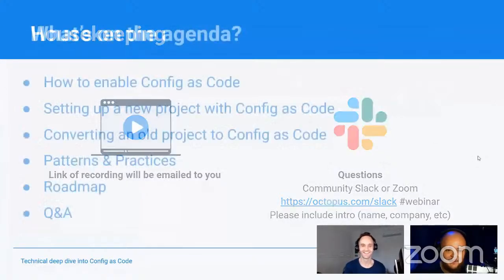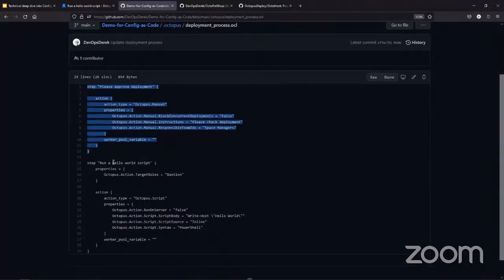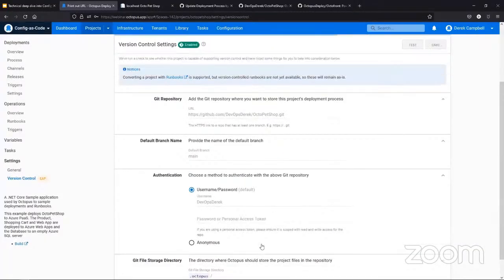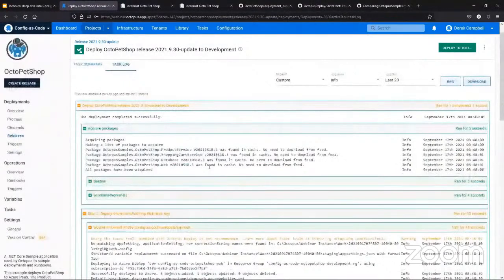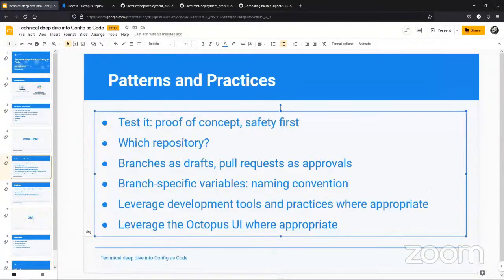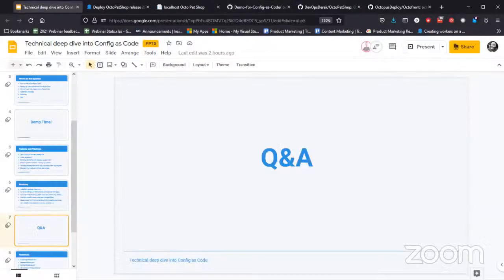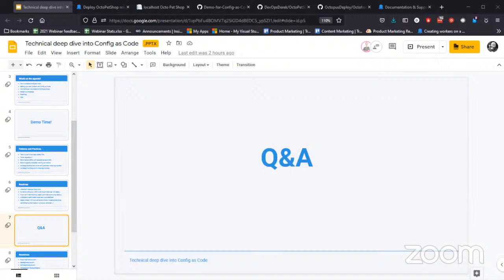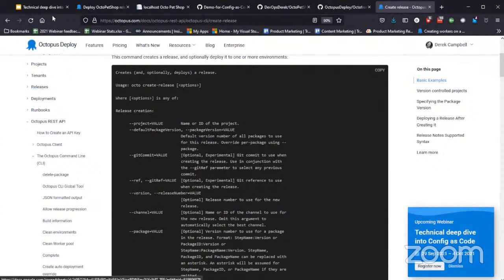Technical deep dive with Config as Code (EU)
Configuration as Code has been an Octopus concept for a while, allowing you to store your scripts in source control and run them on your deployment targets or Workers.

We have recently launched Config as Code in Early Access, which will give you native support for Config as Code with Git. In this webinar we will start a project from scratch using Config as Code and talk you through using this new feature.

Join Derek and Michael to learn:

- What is Config as Code?
- How to set up your first project in Octopus using Config as Code
- How Config as Code will help your team work where they work best whether that’s in the Octopus UI or the project’s GitHub repo